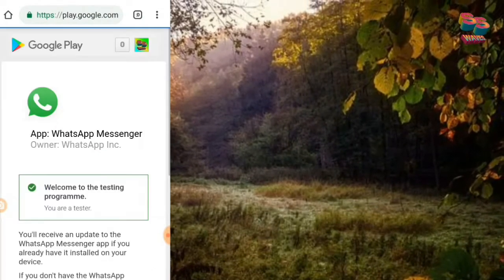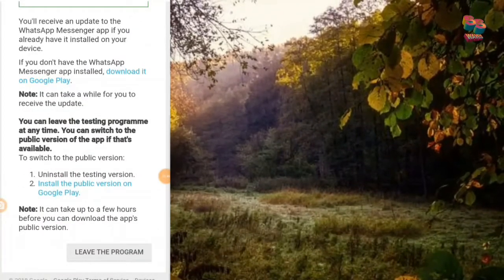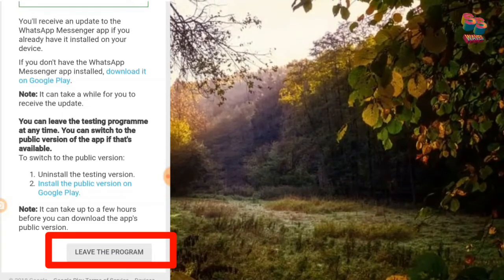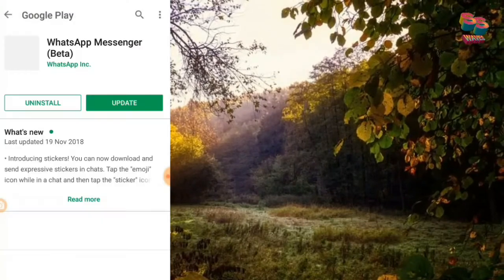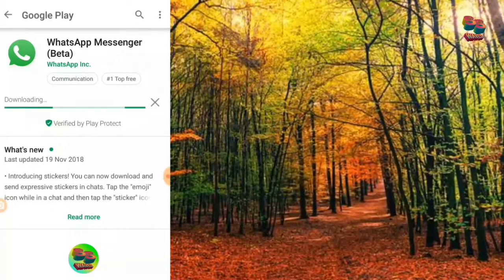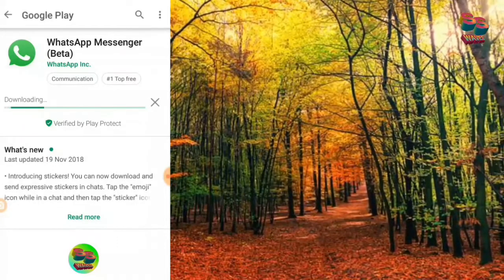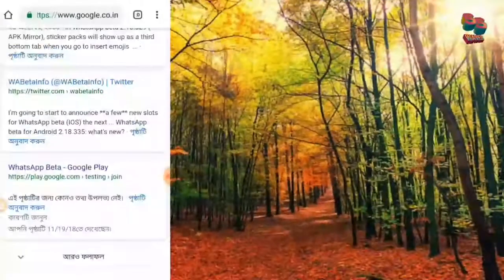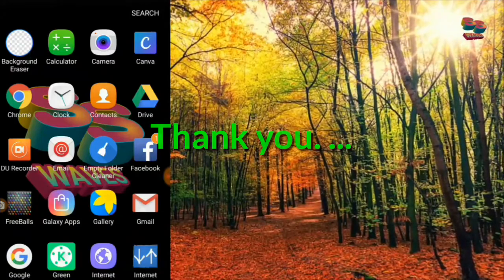How to download whatsapp beta version in bengali | How to become a WhatsApp beta tester.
This is SS WAVES. Here I describe about how to download whatsapp beta version in bengali and how to use whatsapp beta program.

Note : ALL THE IMAGES /PICTURES /MUSIC SHOWN IN THE VIDEO BELONGS TO THE RESPECTED OWNERS AND NOT TO ME.
 I AM NOT THE OWNER OF ANY PICTURES SHOWED IN THIS VIDEO.